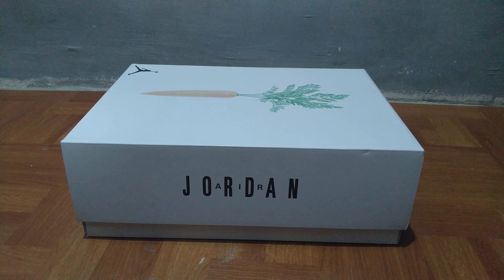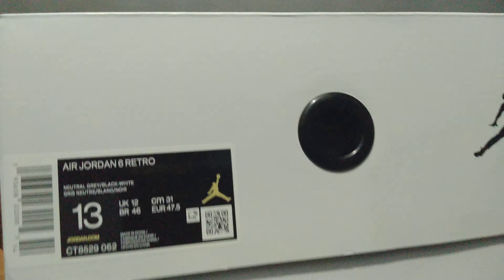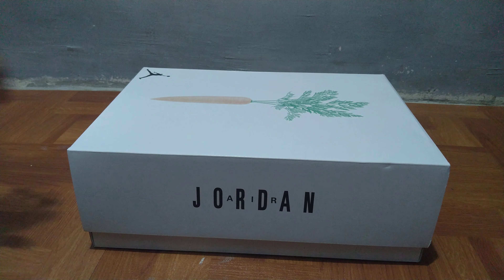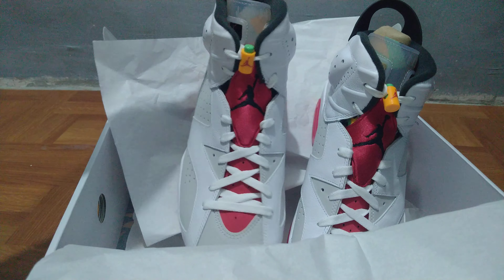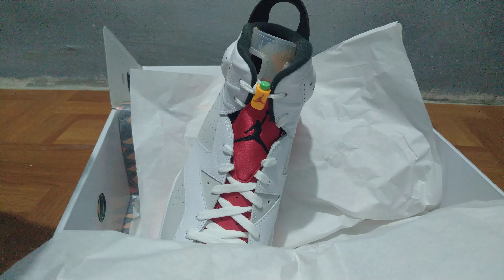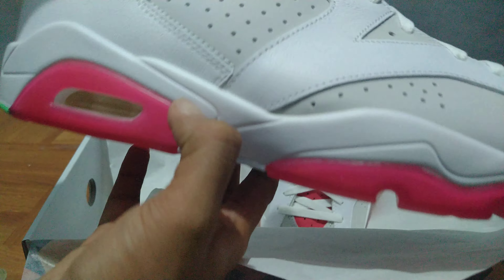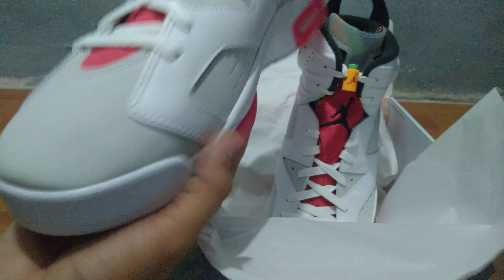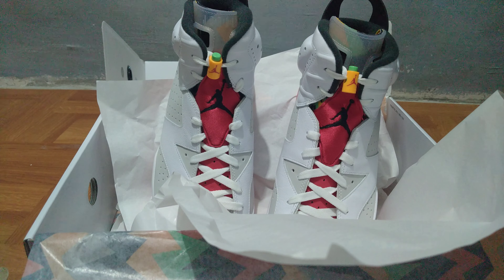REVIEW: Air Jordan 6 "Neutral Grey"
For this episode we will unbox and review the newly released Air Jordan 6 Neutal Grey